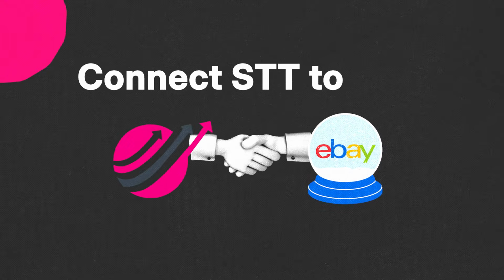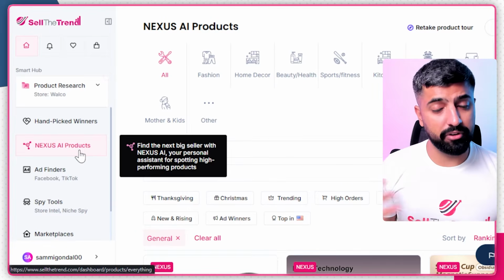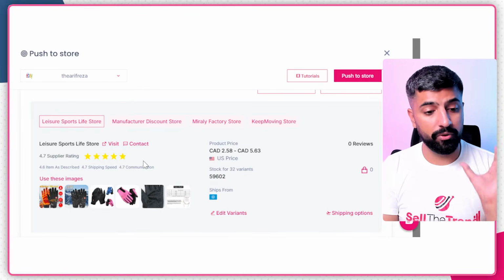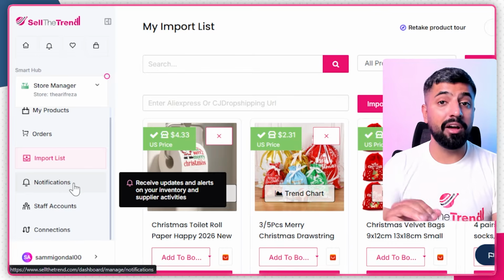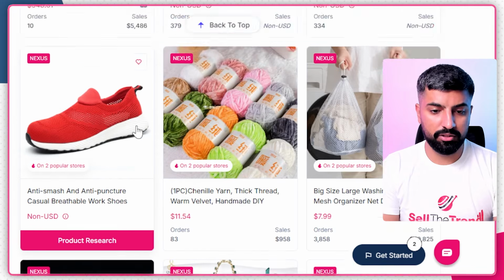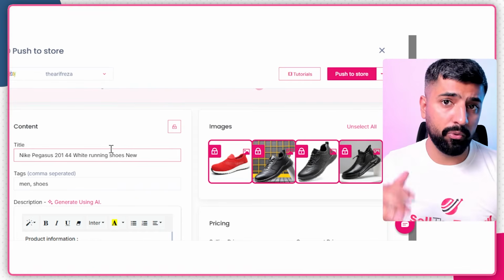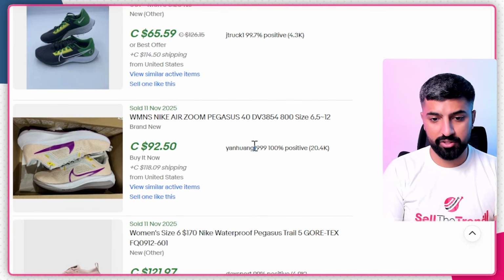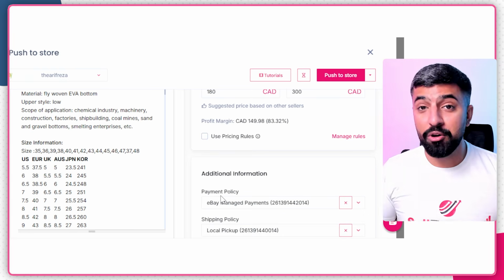How To Start eBay Dropshipping in 2026 [Step by Step Tutorial]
Thinking about starting an eBay dropshipping business in 2026? This video is your complete step-by-step beginner tutorial. You’ll learn exactly how to start dropshipping on eBay the right way using a simple method that doesn’t require ads, complicated tools, or a big budget.

We’ll walk through how eBay dropshipping works in 2026, how to find winning products, how to import listings quickly, and how to automate your workflow using Sell The Trend. This is the perfect guide if you want an eBay dropshipping method that still works today.

What you’ll learn in this tutorial:
• How to start eBay dropshipping in 2026
• How to do eBay product research with Sell The Trend
• How to import winning eBay products in minutes
• How to automate your store and fulfillment
• How to dropship on eBay without running ads
• How to avoid beginner mistakes and stay compliant
• Real examples of eBay automation in action

Whether you want a beginner-friendly eBay guide, want to start an online business in 2026, or are searching for a no-ads dropshipping method, this full walkthrough breaks the entire process down for you.

Grab a notebook and hit play — let’s build your eBay store together. 🚀

⏱️ Timestamps:
0:00 Intro
0:36 Connecting Sell The Trend with eBay
1:28 Finding & Importing Winning Products
4:05 Store Settings
5:11 Tweaking Product Titles
8:37 Setting Pricing
11:02 Outro